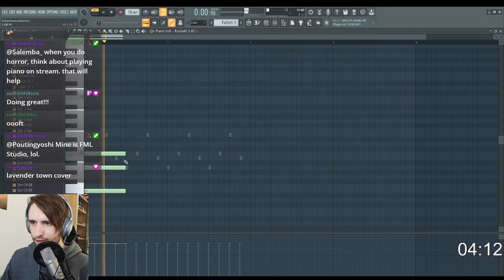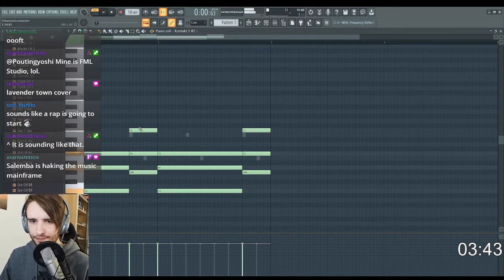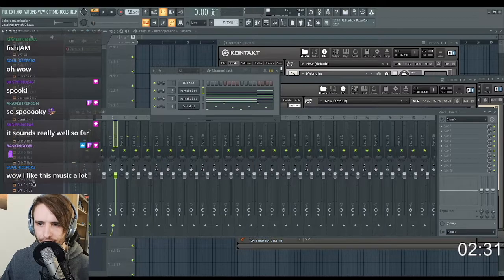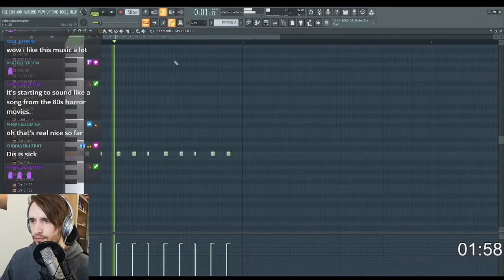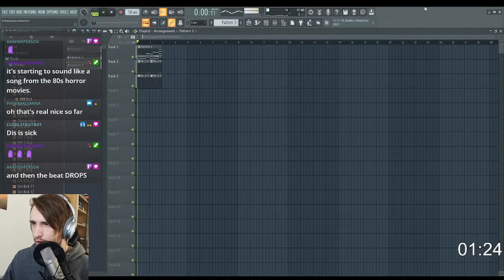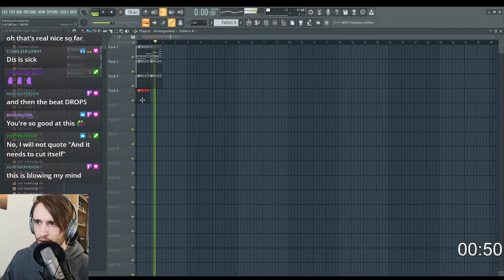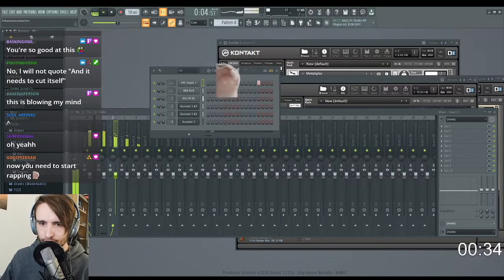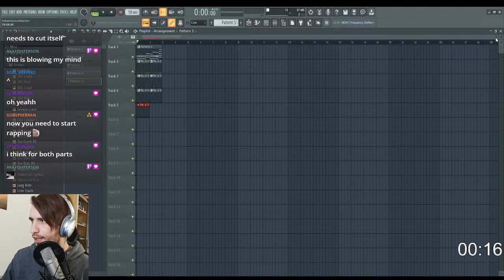5-Minute Composition #8 - Horror | Spooky Synth/Piano/Strings Melody (FL Studio 20)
Hey! In this video, I'm attempting to create a small piece of music within 5 minutes. I created a short funky Pop/House melody, using Kontakt 5 as a sampler in the DAW Fruity Loops Studio 20. The theme for this composition was "Horror". My goal was to create something that fits this tag. So I decided to compose a melody inspired by the melody of Lavender Town in the Original Pokémon games, cause it was one of the first things that came to mind. Hope you like it!

The 5-minute compositions are a channel point redemption over at my livestreams on Twitch I usually don't commentate a lot during these compositions, cause I have to focus really hard to get it done in time, but it's something I wanna improve on in the future. I'm also far from being a professional musician, I just produce and play piano casually with the intent to improve and harness my creativity.

I stream every Thursday and on other spontaneous days, so if you like my content, I'd be pleased to see you there.